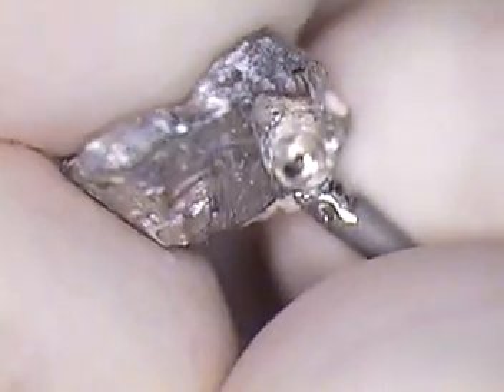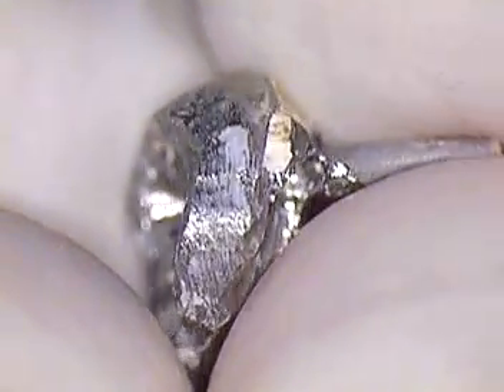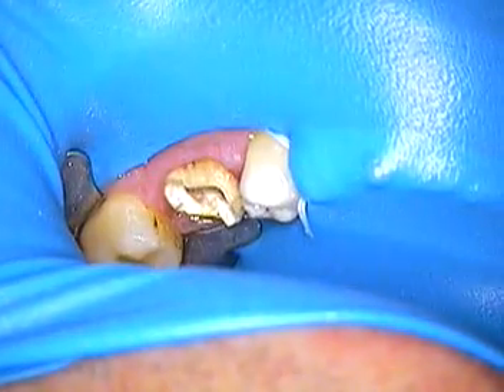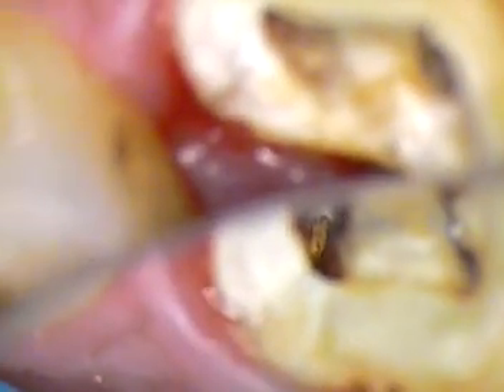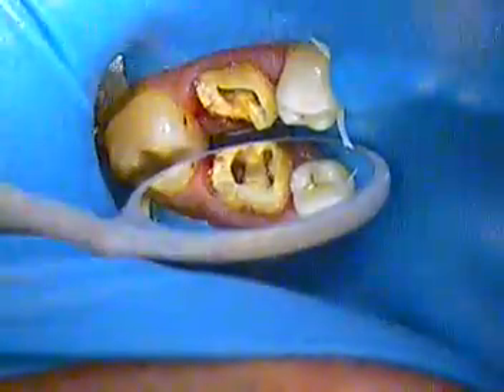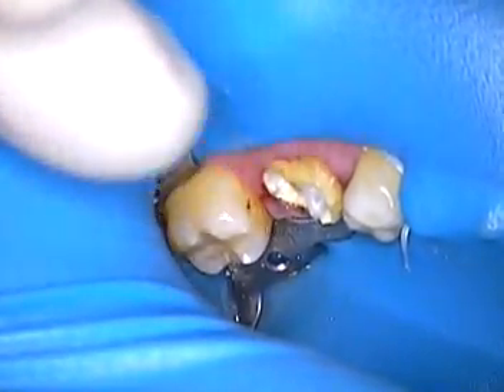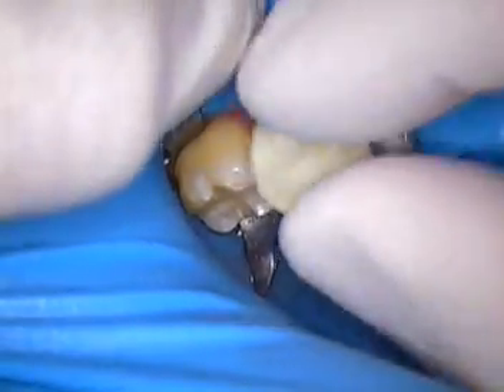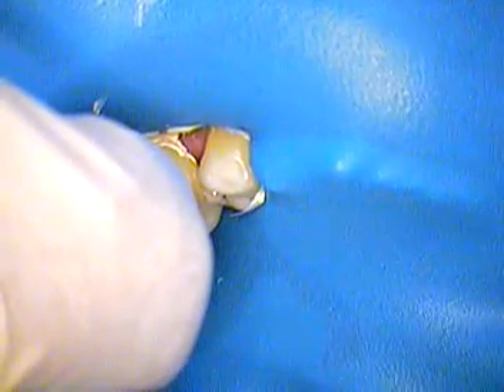DR. GERARD CUOMO - Root Canal Post Removal 2 | Temporary | Crown | Boca Raton | Florida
Use of the dental microscope during post and core retrieval procedures is very important.  I saw my patient, Pierre, upon request to have his abcessed tooth saved.  A previous attempt was made to remove the post and core by a root canal specialist.  The specialist felt that it would be better to have the tooth extracted and place an implant crown due to the blockade of metal core material.  Through the use of ultrasonics and a microscope, I was able to free up and remove the post and core.  Successful endodontics was accomplished today and the tooth was saved.  My next video will cover the placement of the new core and crown, along with a review of the pre-op and post-op x-rays.  Pierre enjoyed the use of video eyewear and was able to see his tooth problem in Real Time. Please feel free to write a comment about the procedure. gmcuomo

For more information on our cosmetic dentistry practice in Boca Raton, check out our We specialize in cosmetic, restorative and preventative dentistry!